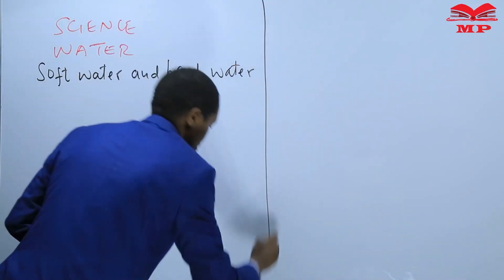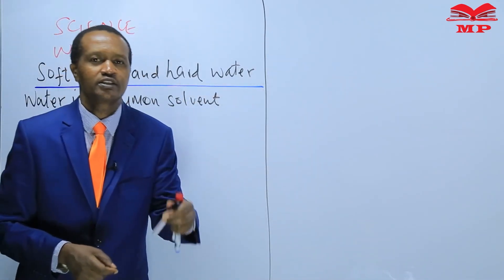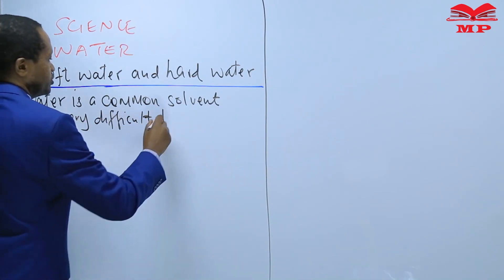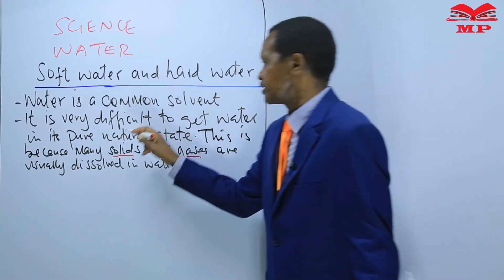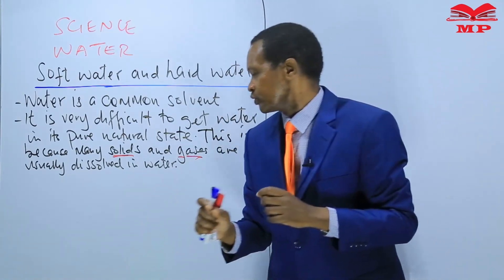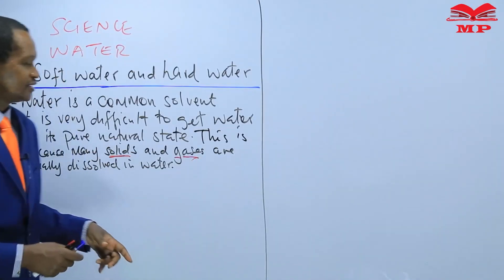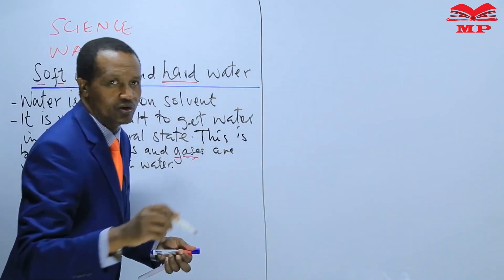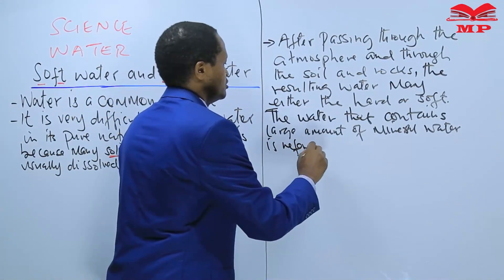Soft Water and Hard Water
💦 Soft Water and Hard Water – Chemistry Lesson 🧪🌍

In this detailed Chemistry lesson, learn the difference between soft water and hard water, their properties, causes of hardness, and methods of softening. Understand why water quality matters in households, industries, and the environment.

💡 Key Topics Covered:

Definition and meaning of soft water and hard water

Causes of water hardness:
✅ Dissolved calcium and magnesium salts
✅ Temporary and permanent hardness

Characteristics of hard water:
✅ Does not lather easily with soap
✅ Forms scum and scale deposits

Characteristics of soft water:
✅ Lathers easily with soap
✅ Free from calcium and magnesium ions

Methods of removing hardness:
✅ Boiling (for temporary hardness)
✅ Addition of washing soda
✅ Ion-exchange and water softeners

Importance and effects of water hardness in daily life and industries

🎯 Who Should Watch:

Students studying Chemistry, Environmental Science, or Water Quality

Teachers preparing lessons on water hardness and purification

Anyone interested in understanding the chemistry of water and its practical uses

📘 Learn With Manifested Publishers:
We simplify Chemistry with clear explanations, examples, and visuals — helping learners understand the differences, causes, and solutions related to hard and soft water.